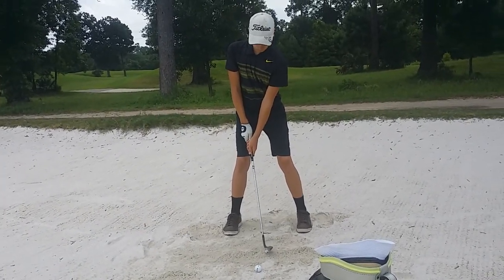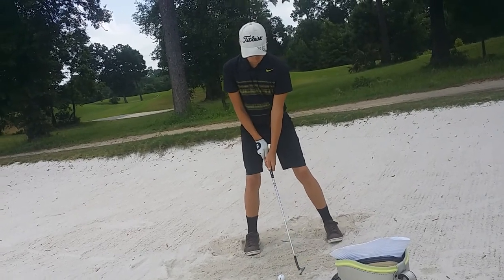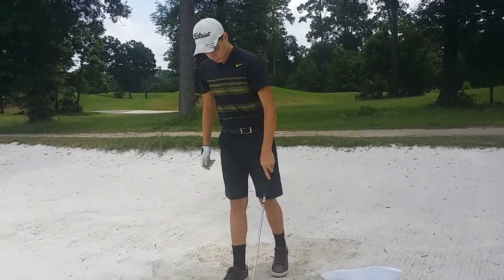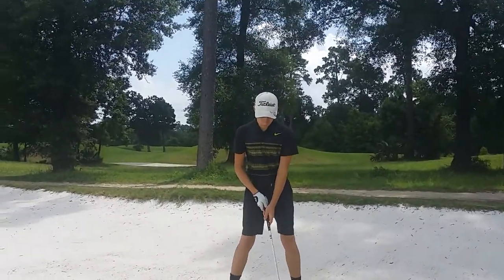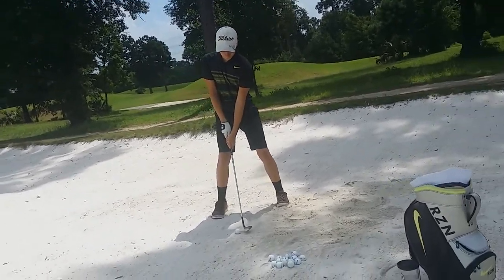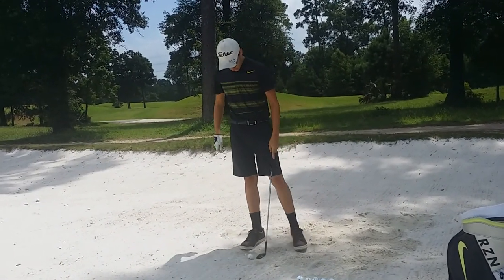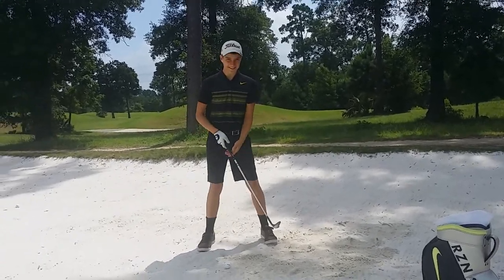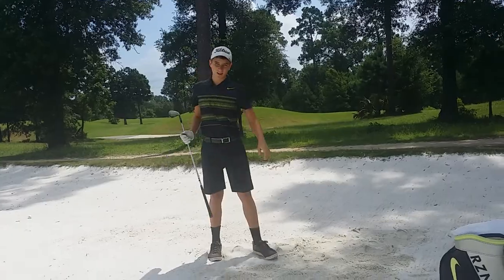Matthew ros/bunker with improvements (7/7/15)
Ball position inside front heel, level shoulders (feel like leaning right)--helps set entry point where to hit sand with trailing edge of clubhead for a shallow splash;

cont to work on level turn with minimal hand motion (similar to 3wd/half swing drill)